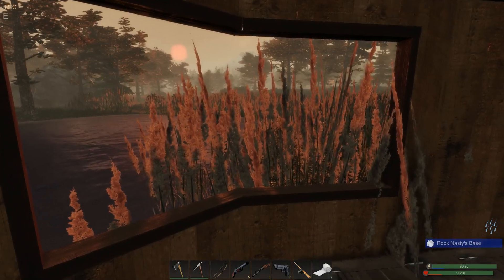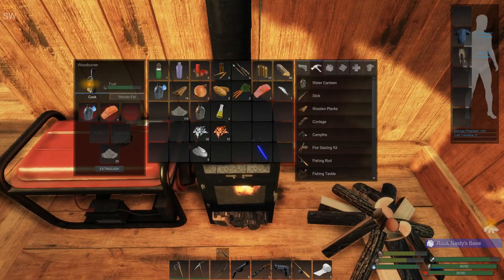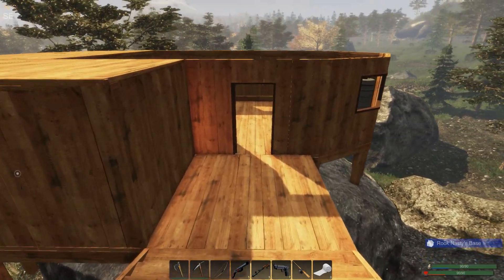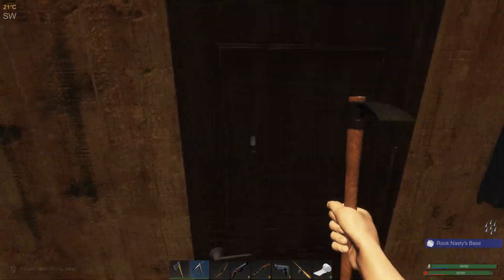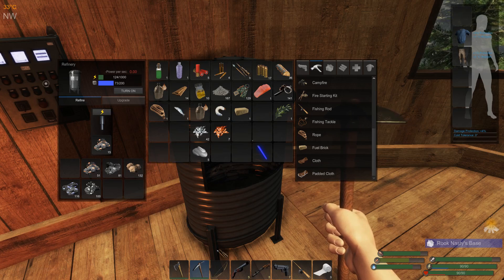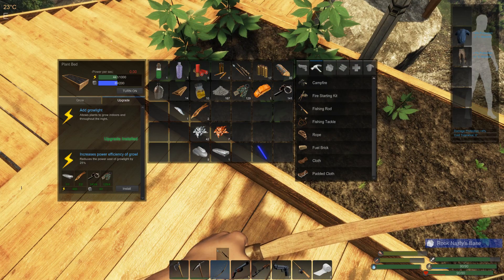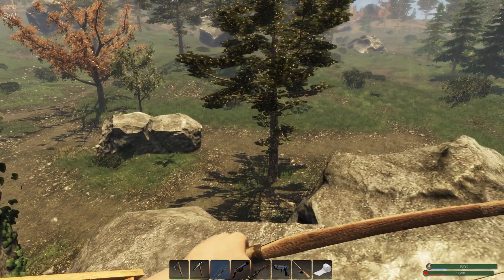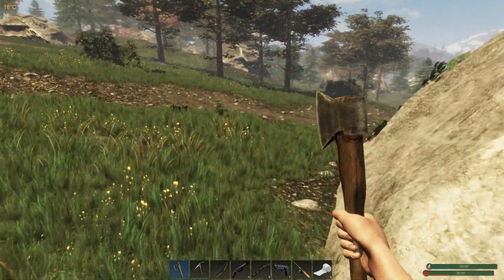Subsistence - Weather - Part 24 - Headshot!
Subsistence is a sandbox, first person, open-world survival game. Struggle to build a base and gear-up in the hostile environment.

Let's Play!